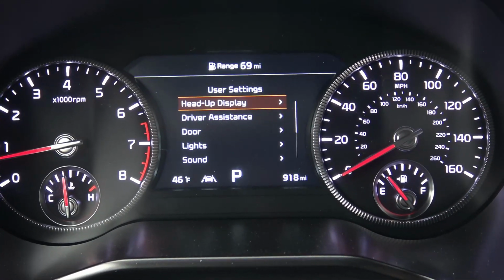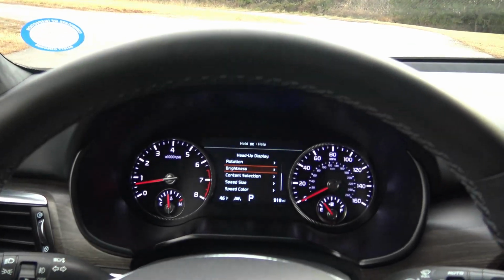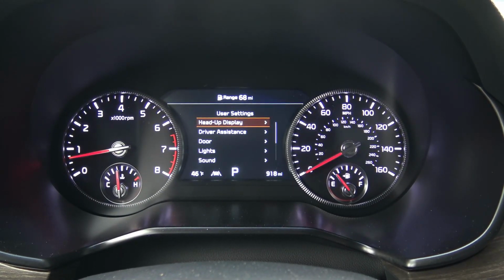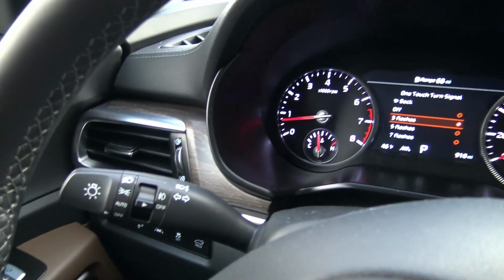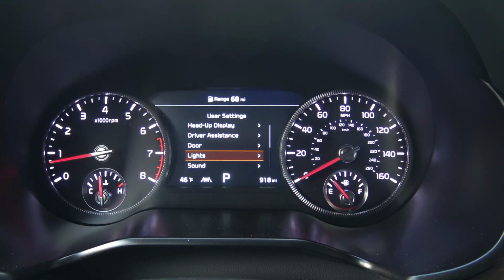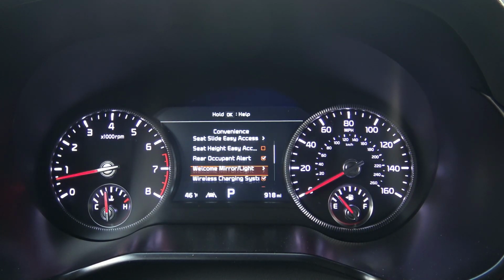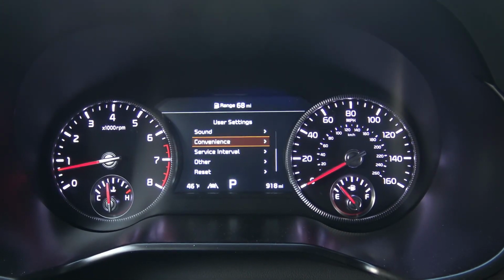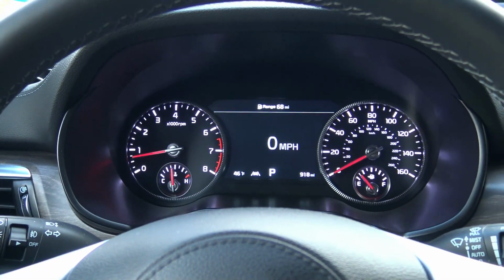Kia Telluride Steering Wheel Controls Explained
2021 Kia Telluride Steering Wheel Controls Explained

In this video will take an in-depth look at the 2021 Kia telluride nightfall edition steering wheel controls.  The Kia Telluride is an amazing luxury SUV that is perfect for families, has plenty of power and is loaded with user friendly tech!

Thank you to Shine Shop Automotive in Greensboro, NC for the opportunity to film the 2021 Kia Telluride Nightfall Ed.